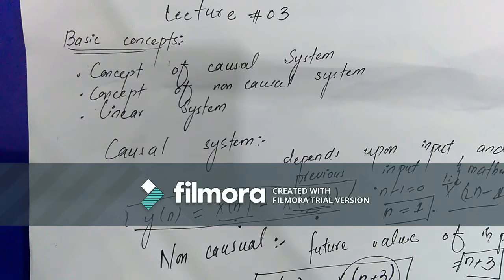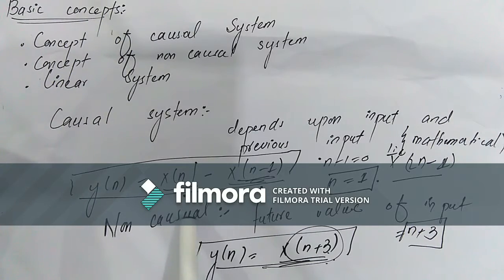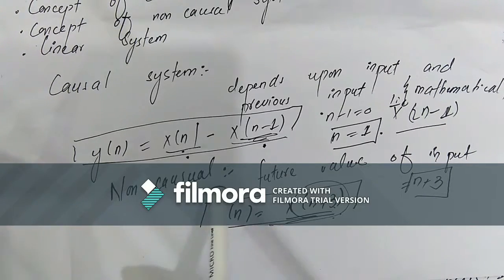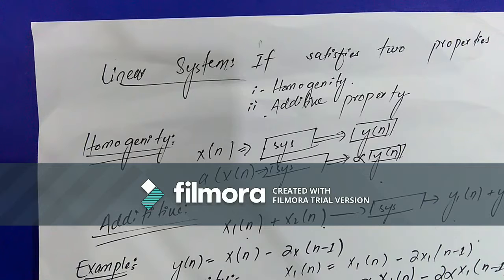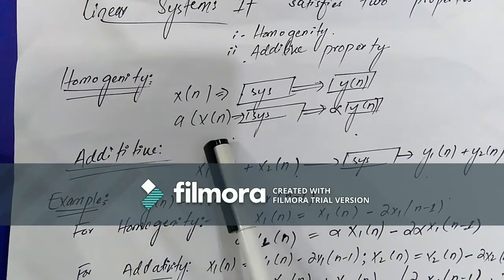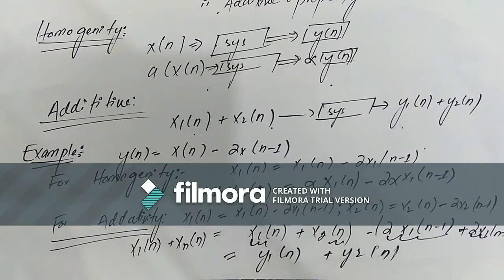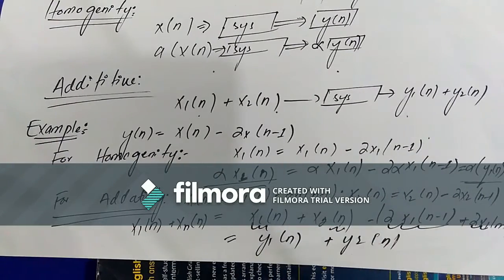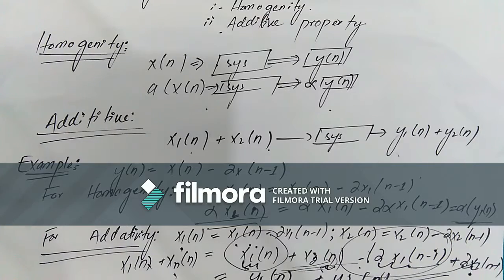DSP lecture 03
Digital Signal processing Basic concepts